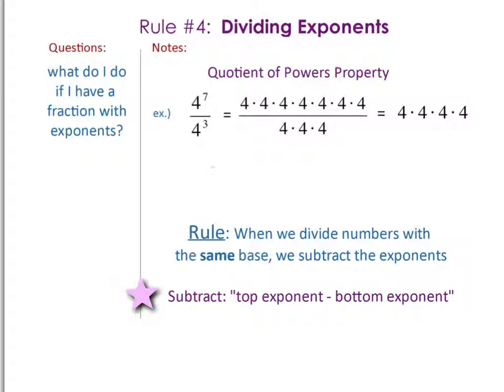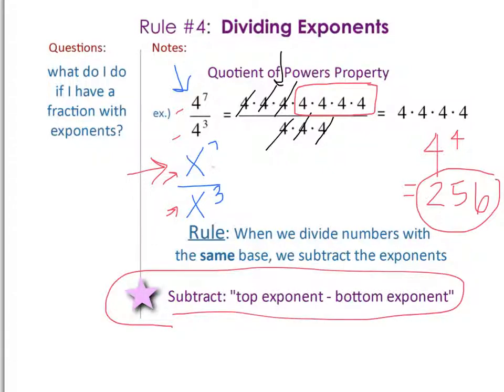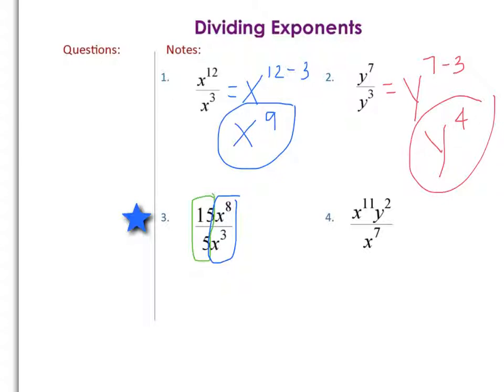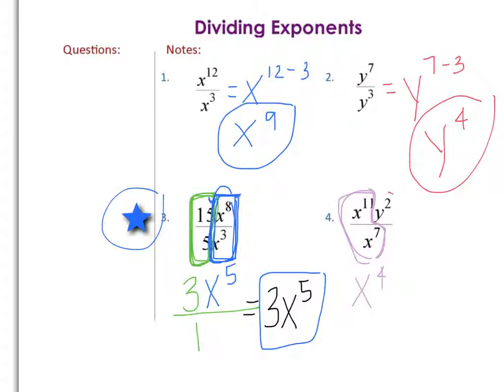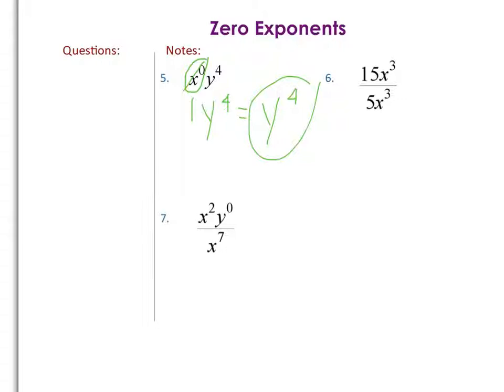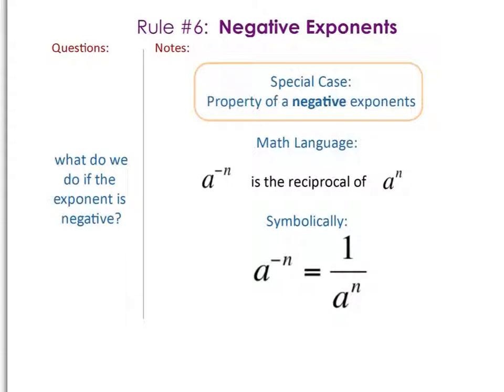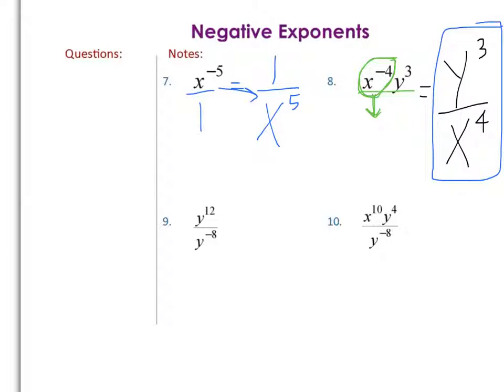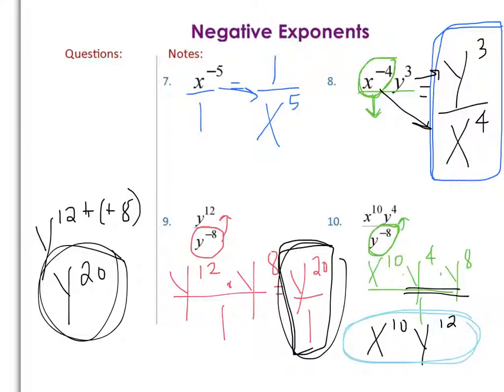Negative & Zero Exponents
How to solve expressions with negative exponents and an exponent of zero. Additional practice with division of exponential expressions.